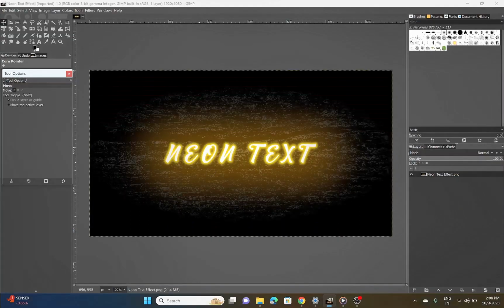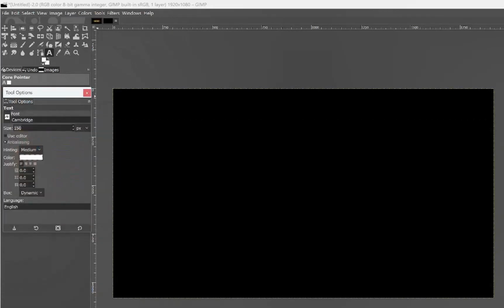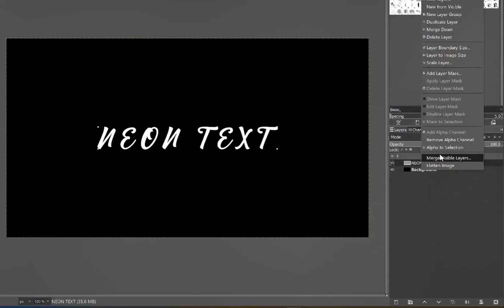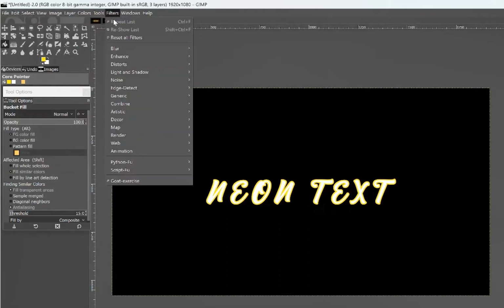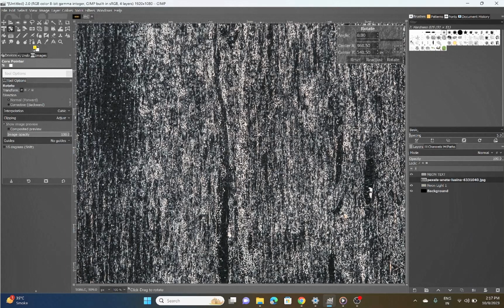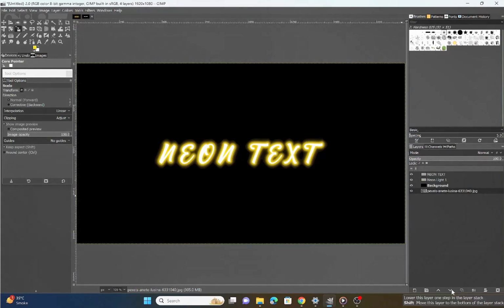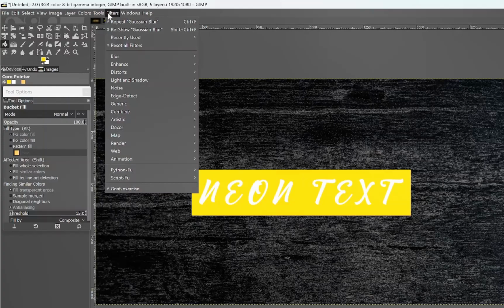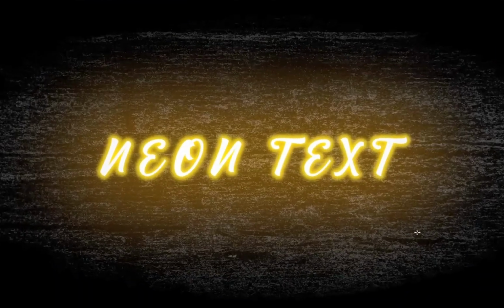Glowing Neon Text Effect | GIMP Tutorial | How To Create Neon Glow Effect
Welcome to Digitivity, your go-to channel for creative tutorials! In today's step-by-step guide, we're going to show you How To Create a Stunning Glowing Neon Text Effect Using GIMP, a powerful and free graphic design software. Make sure to stick around till the end of this tutorial to master this eye-catching technique.
You'll also find all the resources you need in the description below. Now, let's get started!
In GIMP, begin by creating a new canvas and select your desired composition size. Ensure the background color is set to black. Next, use the text tool to add your text with a white color. Adjust the font and size as per your preference. We'll guide you through fine-tuning the spacing and alignment for a polished look.
Once your text is ready, create a selection around it, add a new transparent layer, and fill it with a vibrant color. After a slight expansion, apply Gaussian blur to achieve that neon glow effect.
To elevate your design, we'll incorporate a captivating background. Resize and rotate it to fit your composition perfectly. Adjust the layer mode and opacity for the ideal blend.
Now, let's spread the glow of your text onto the background. Create a new transparent layer, select the area around your text, and fill it with the same golden color. Apply Gaussian blur and set the layer mode to "Linear Light" for a subtle yet mesmerizing effect.
To add the finishing touch, create a vignette effect to frame your artwork beautifully. Merge the layers, apply the vignette, and adjust it to your liking.
That's a wrap for today's tutorial! Until next time, take care and keep creating!

Golden Color Code